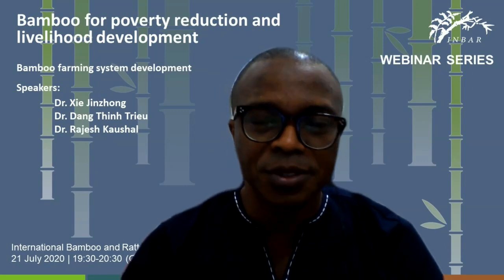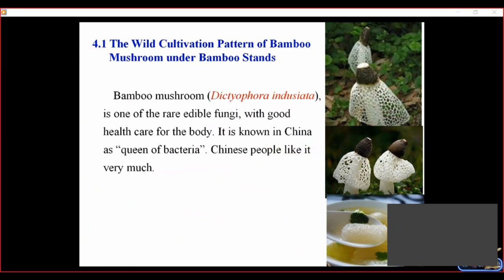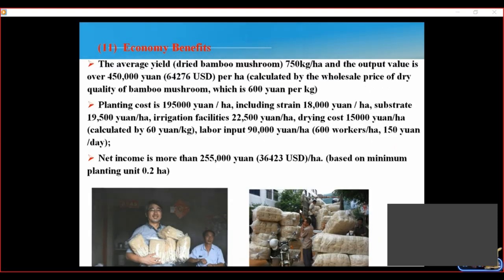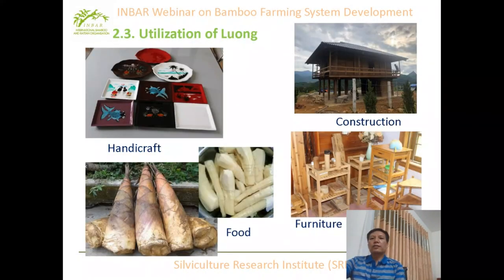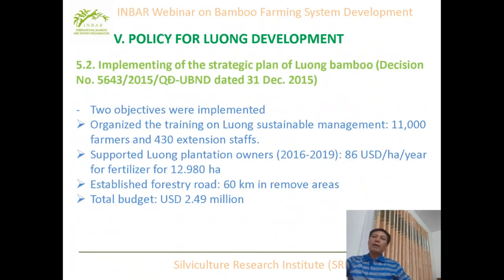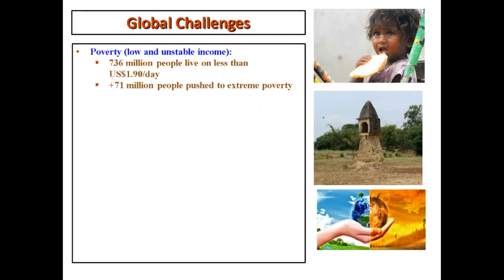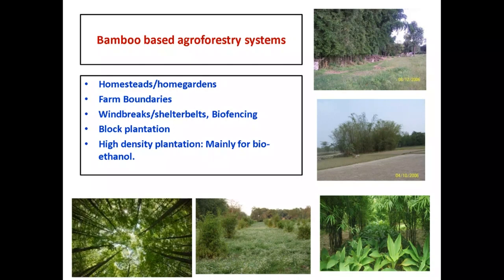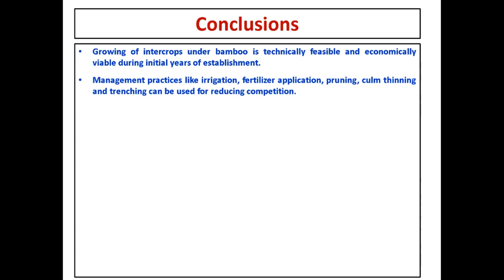Webinar | Bamboo Farming System Development | Poverty Reduction & Livelihood Development | 21 July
The way we learn and share experiences is changing. INBAR’s themed online webinar series brings bamboo and rattan experts from all over the world together to educate, inspire and discuss, without the need for travel.

This session discussed ways in which bamboo can be integrated in to farming systes to contribute towards improved income, employment opportunities and rural livelihoods in a multifaceted way. Three agroforestry models and practical experiences are drawn from China, India and Vietnam.

The International Bamboo and Rattan Organisation, or INBAR, is an intergovernmental organisation dedicated to promoting the use of bamboo and rattan for inclusive, green development. We research and strengthen the global knowledge base for bamboo and rattan and raise awareness of their use for:

♣Climate Change Adaptation and Mitigation
♣Land Restoration
♣Poverty Alleviation
♣South-South Cooperation
♣Sustainable, Affordable Construction
♣Accessible, Green Energy.

Follow our Youtube channel for practical tips for growing, processing and marketing bamboo and rattan products as well as interviews, speeches and more from our work around the world.